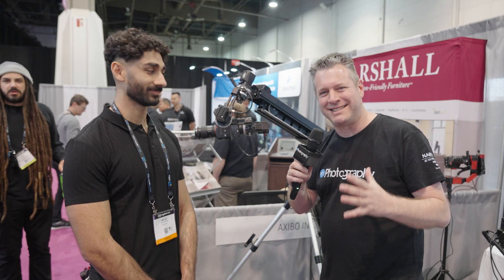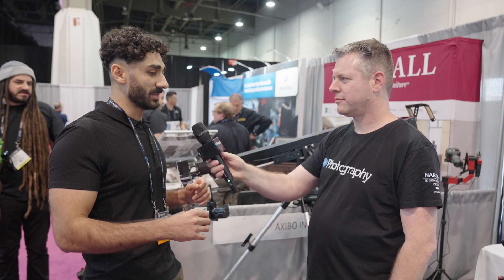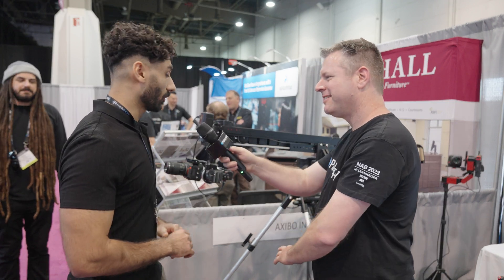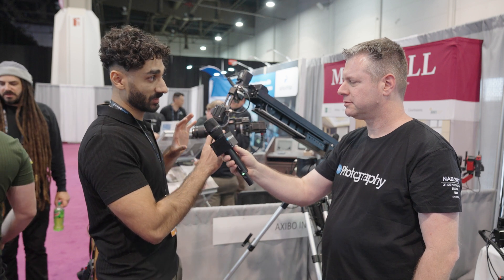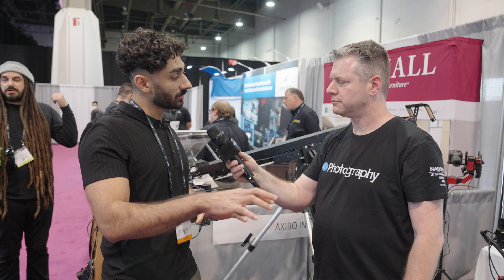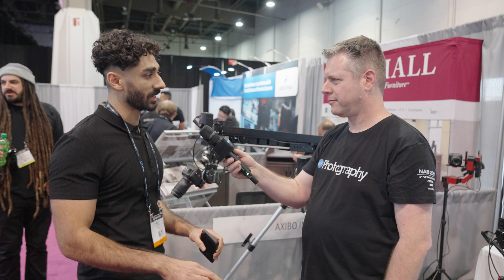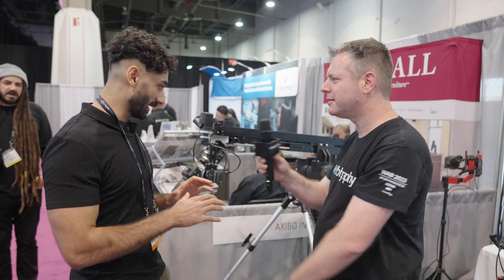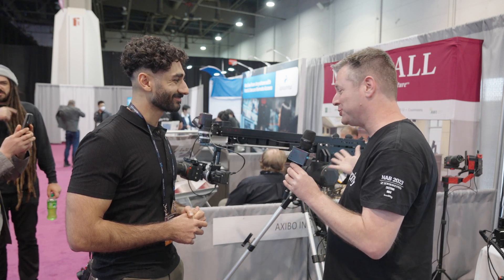Axibo's motion control robot arm jib costs less than $10,000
As well as showing off the PT4 motion control pan-tilt head and slider, Axibo was also exhibiting their new E-Jib Mini. Well, technically, they were exhibiting a prototype, hoping to get feedback from visitors at the show to finalise some details and get it prepared for final readiness to go on sale. The E-Jib Mini is a low-cost alternative to the massively expensive motion control robot systems on the market.

It works in conjunction with the PT4 in order to provide a full six axes of movement for your camera when working with virtual productions. But it also allows all of the usual motion control capabilities, too, such as repeat movements and timelapse. We had a chat with Axibo CEO Anoop Gadhrri to learn more.

Axibo is now taking pre-orders for the mini-jib, if you want to secure yours,